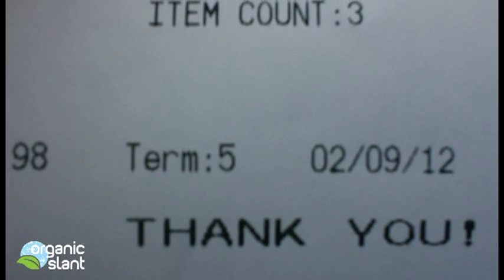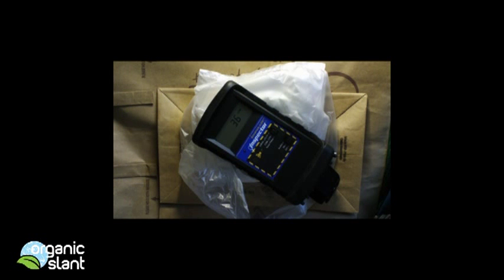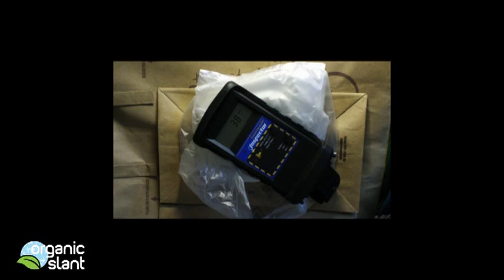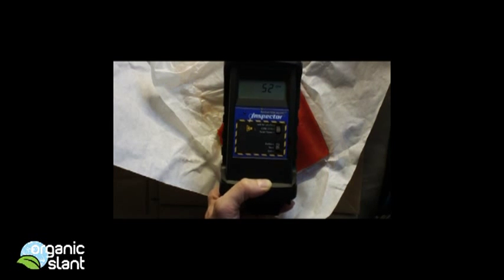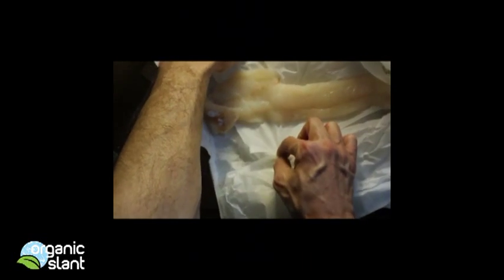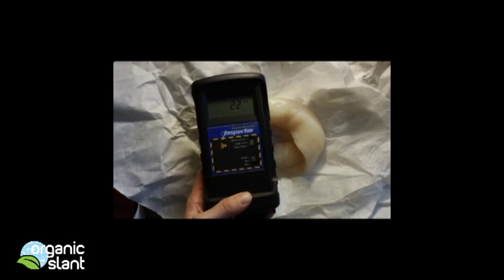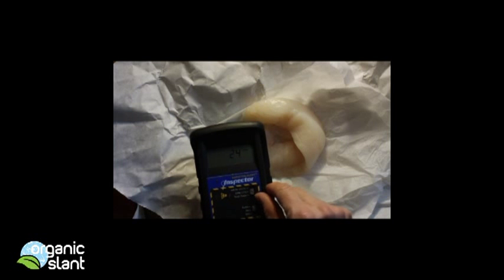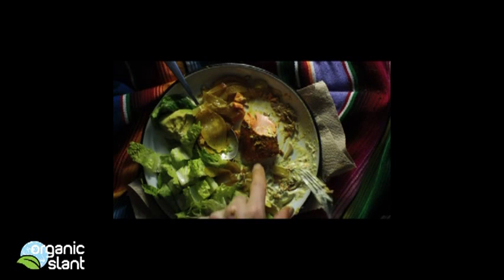Wild Alaskan sockeye salmon & cod radiation monitor 2-9-2012 | Organic Slant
After purchasing a radiation detector, I wanted to test a piece of wild fish from Alaska. Ever since the Fukushima nuclear meltdown, tons of radioative seawater was poured to cool the damaged fuel rods is ending up back into the seawater. The debris field and water ends up precisely in the waters where this fish and other seafood (salmon, crab legs, cod, etc.) migrate and live. This experiment is based sorely on the curiousity of the extent of how much radiation if any is in the fish that we are consuming. Now more than ever we should be testing more of our food so we can catch contaminated goods. WHAT ARE SAFE LEVELS???